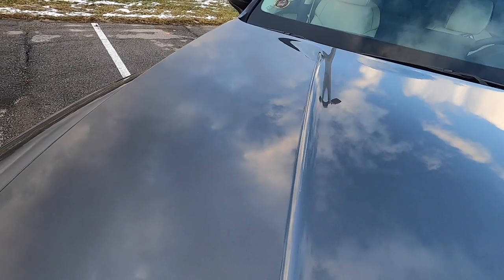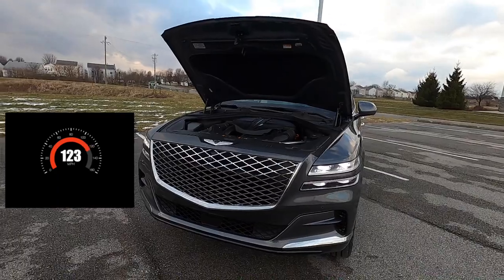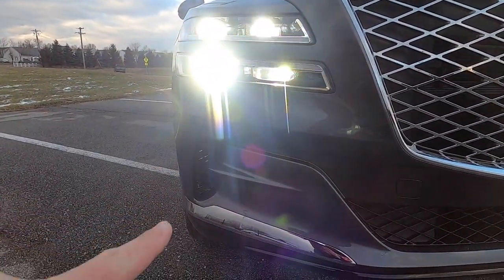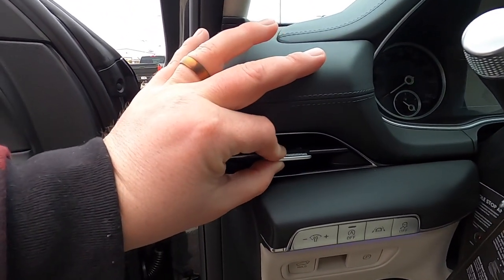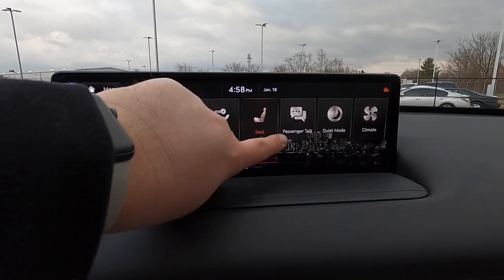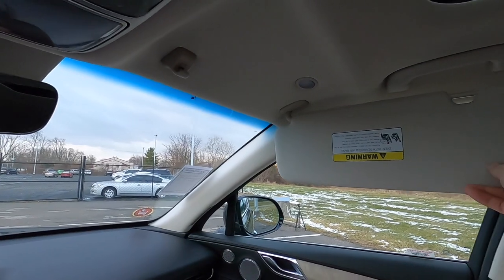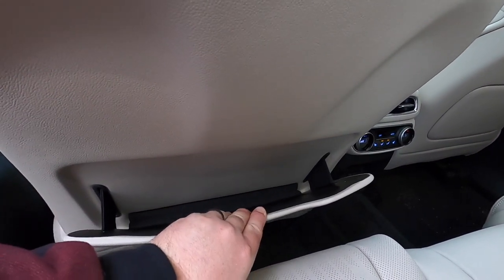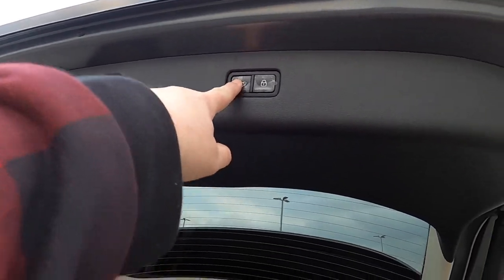2021 Genesis GV80 Advanced Plus 3 5t AWD | Walk Around Video | In Depth Review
I'd like to extend a huge thanks and shoutout to the folks at Ray Skillman Southside Hyundai/Genesis for allowing me to film this review!  to view their inventory!  They are located at
1300 US 31 South
Greenwood, IN  46143

Here, we are taking a detailed in-depth walk-around look at the interior and exterior of this 2021 Genesis GV80 Advanced-Plus 3.5T AWD

Exterior Color: Himalayan Gray Metallic
Interior Color: Obsidian Black/Vanilla Beige Leather/Open-Pore Ash Wood Trim
Engine: 3.5L Twin-Turbo SmartStram V6
Transmission: 8-Speed Automatic

Optional Equipment Shown on Vehicle:
Himalayan Gray Metallic Paint - $400